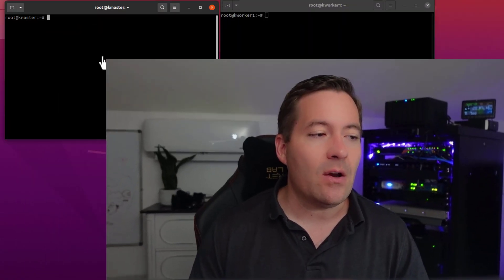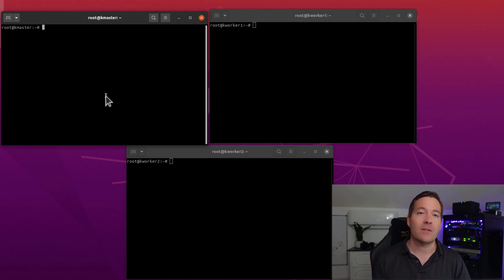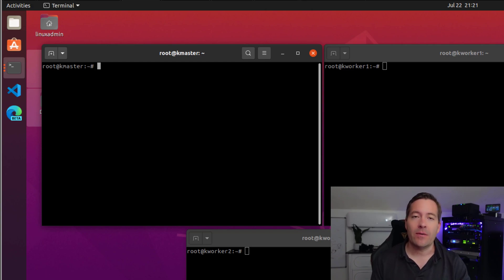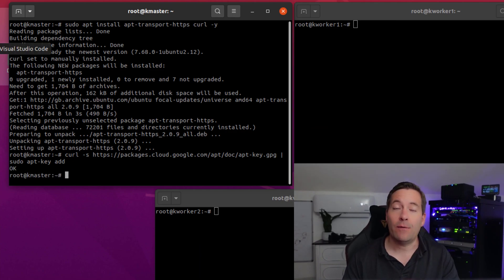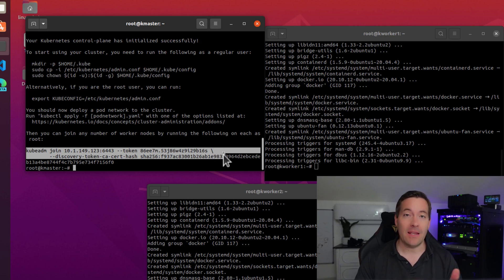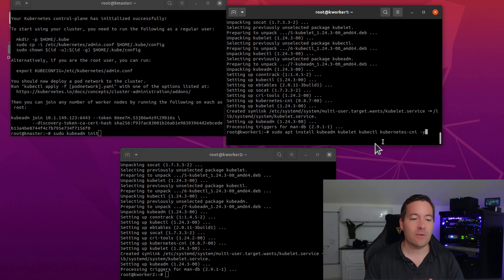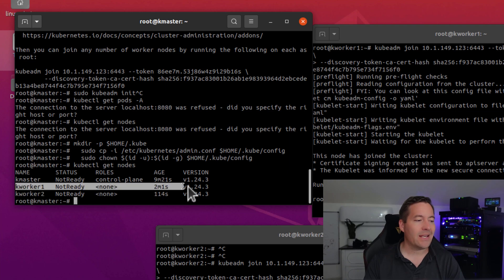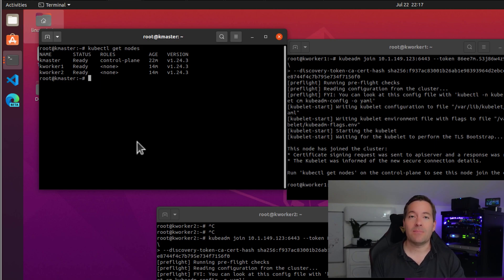Build a Kubernetes Home Lab from Scratch step-by-step!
Building a Kubernetes Home Lab environment from scratch might seem like a daunting task. However, it is actually pretty straightforward with the right tools in place. In this video, we are going to use Kubeadm to initialize a Kubernetes cluster from scratch in our home lab environment. Using Kubeadm takes some of the heavy lifting out of the underlying complexities of Kubernetes. We look at how to build the Kubernetes home lab cluster from scratch step-by-step. Join me in the adventure!

Introduction - 0:00
Talking about the lab environment and virtual machines needed - 0:53
How to leverage virtual machine snapshots in your home lab when learning Kubernetes - 2:13
Disabling virtual machine swap - 3:22
The actual commands to disable swap - 3:50
Installing Docker - 4:13
Installing CURL - 4:25
Adding the repository key for Kubernetes - 4:30
Adding the actual Kubernetes repository - 4:45
Running apt update - 4:55
Installing kubeadm, kubelet, kubectl, and Kubernetes - 5:02
Explaining why we are only running commands on the Kubernetes master node - 5:16
Running the kubeadm init command - 6:00
kubeadm init command finishes successfully and have the kubeadm join command - 6:20
The worker nodes are now caught up with the master node - 6:58
We still have the special join command to copy and paste into our worker nodes - 7:20
Notice the output of workers. They have successfully joined the Kubernetes cluster - 7:45
Kubectl commands are failing. This is because we haven't copied our kubeconfig to our HOME directory - 7:54
Nodes are in the not ready state. This is because we haven't deployed container networking - 8:30
We are going to deploy Calico for container networking - 8:45
After container networking we check the STATE of our Kubernetes nodes - 9:16
Wrapping up and thoughts on building a Kubernetes Home Lab from Scratch - 9:45

If you would like to read a full write up of how to build your Kubernetes Home Lab from scratch using virtual machines, read my blog post found here: